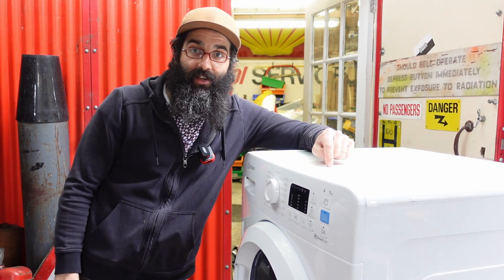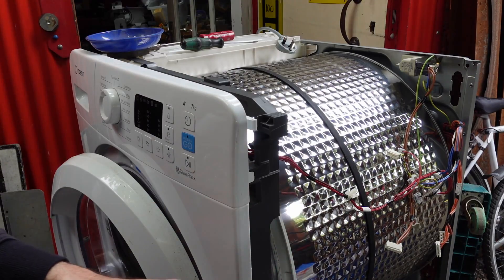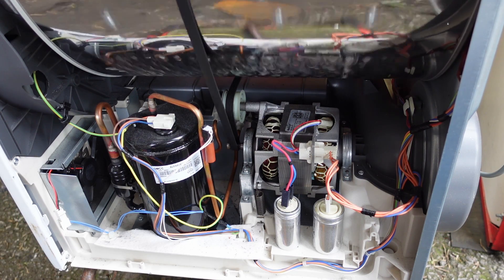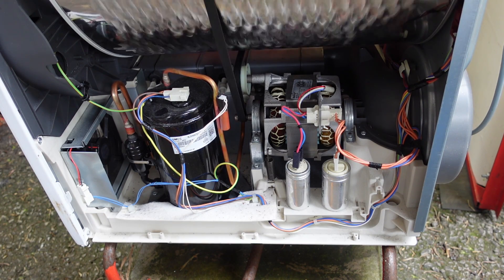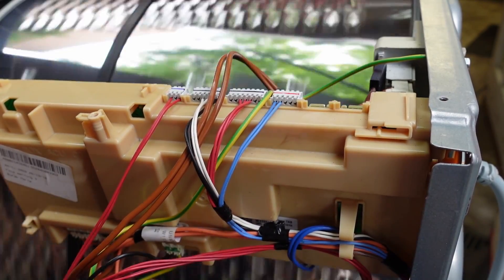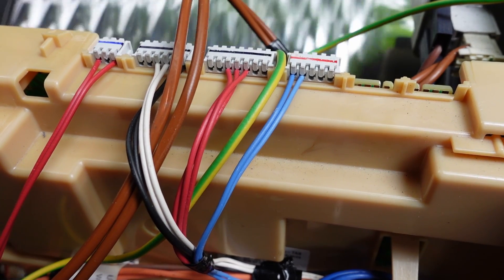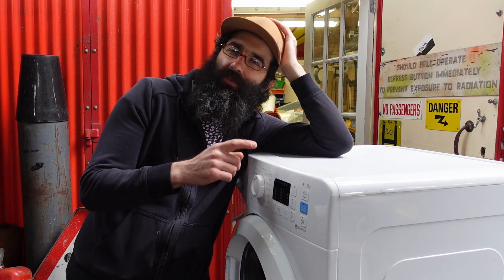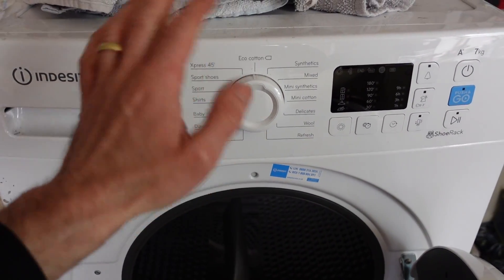Indesit Heat Pump Tumble Dryer: Tripping RCD! A simple fix but difficult to find!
Model YTM1071R UK Indesit Heat pump tumble dryer

Cheers Balfie!

This tumble dryer had an earth leakage fault, tripping the residual current device on the house consumer unit.
Could it be the PCB Control module? The motor (BPM)? The compressor?
Turns out it was so simple.